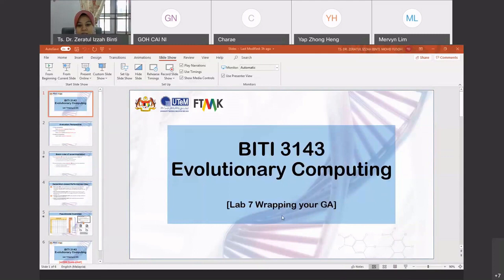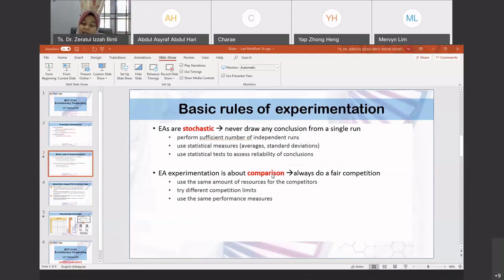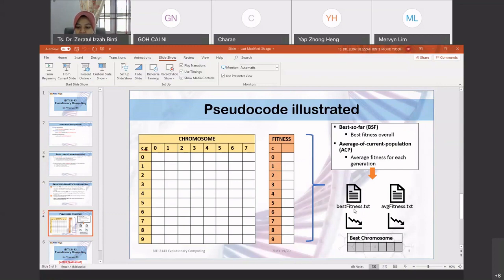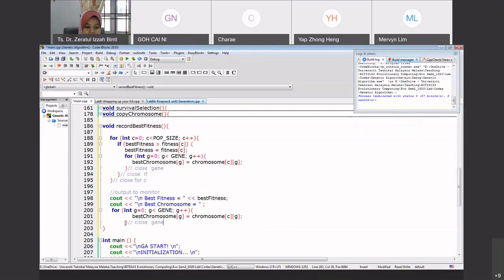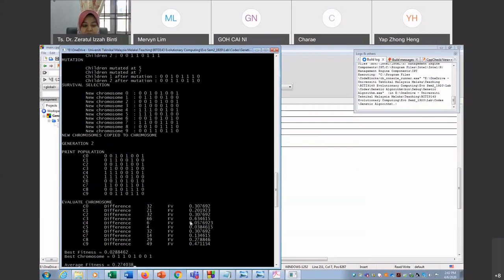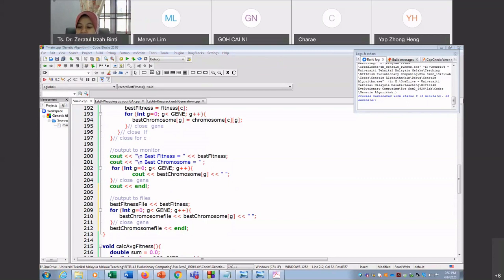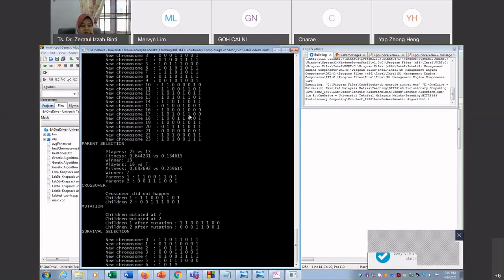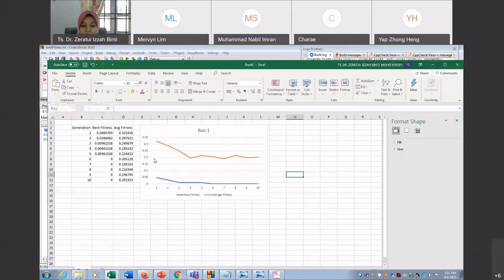Lab 7 - Wrapping your GA